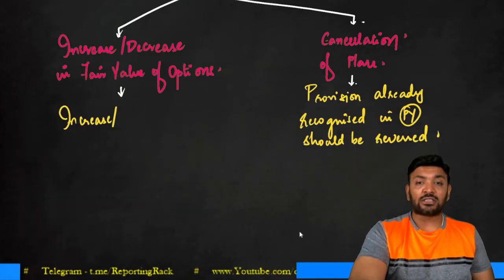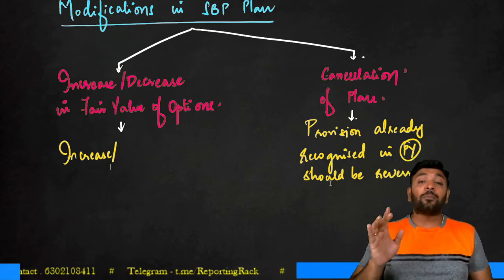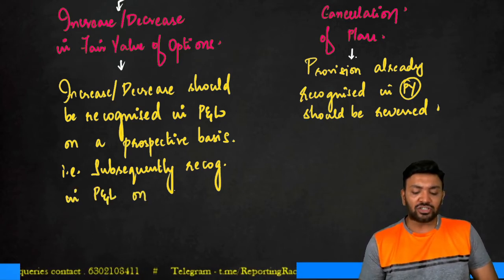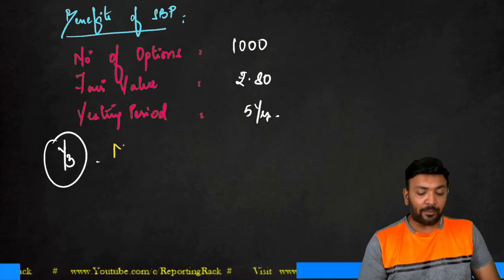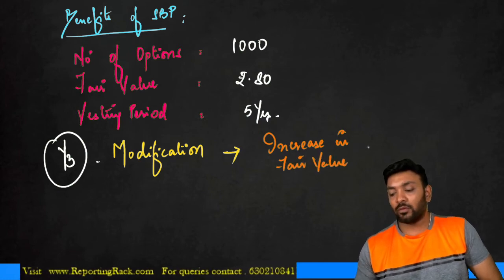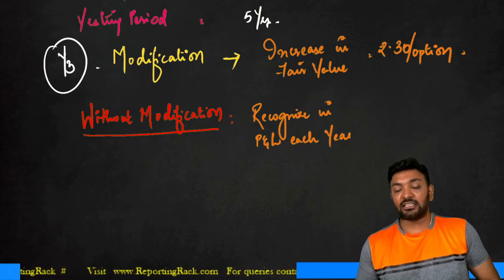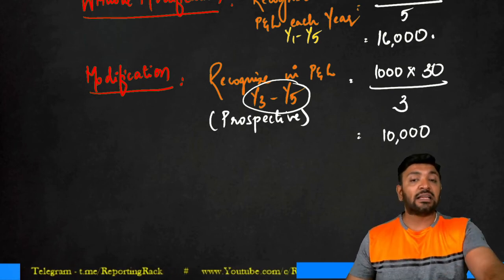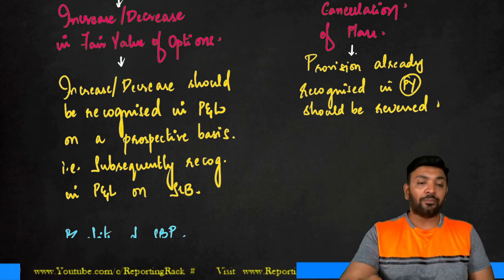Day 10 - Part III - IND AS 102 - Share Based Payments - Modification (II)